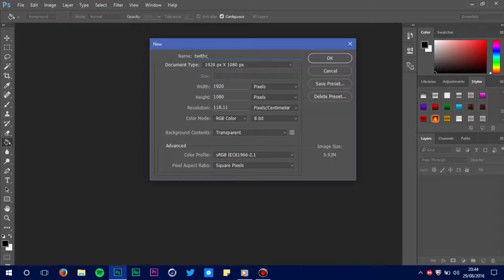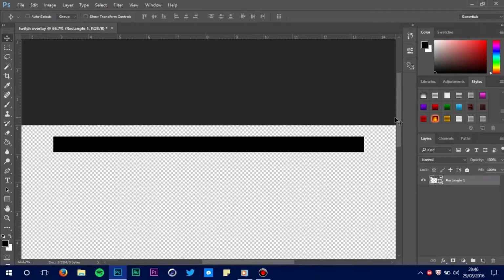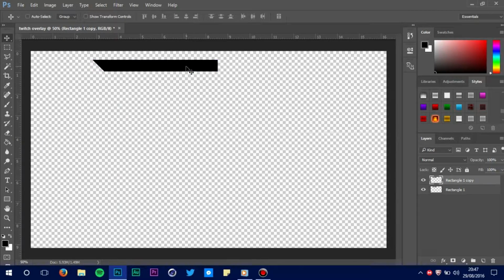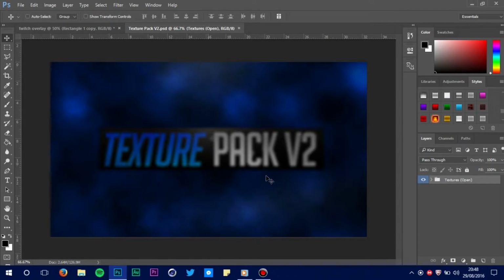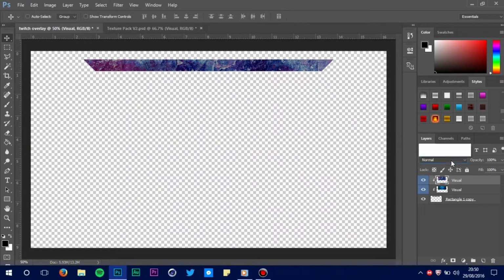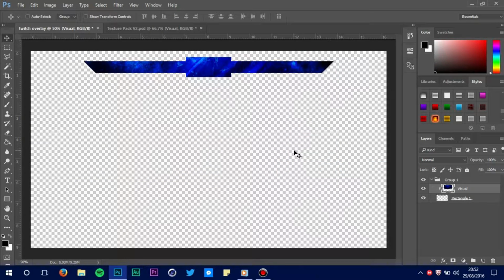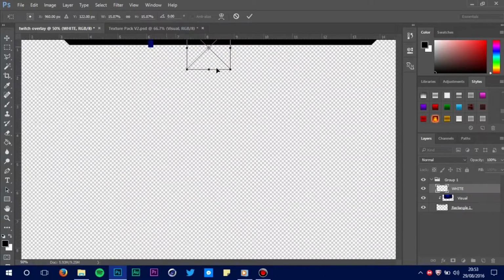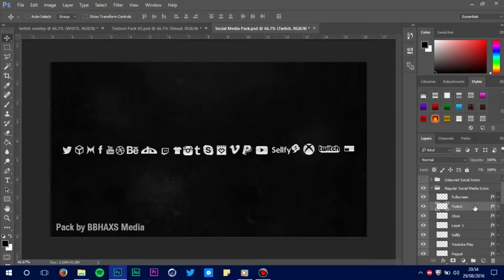How to make a overlay for youtube and twitch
Today I'm going to be teaching you how to make a YouTube / Twitch overlay in Photoshop! This overlay tutorial is more advanced. Feel free to follow along.

Video is property of BBHAXS Media